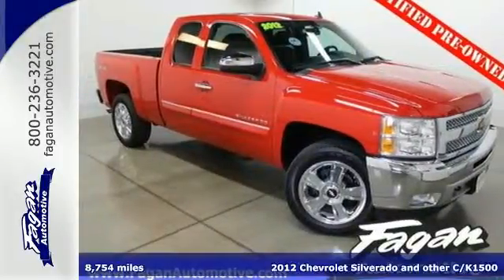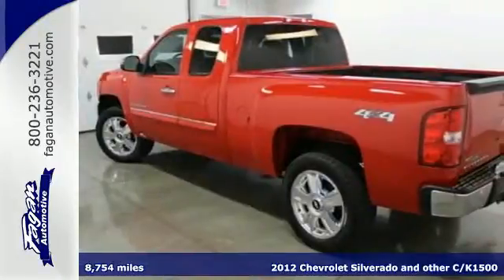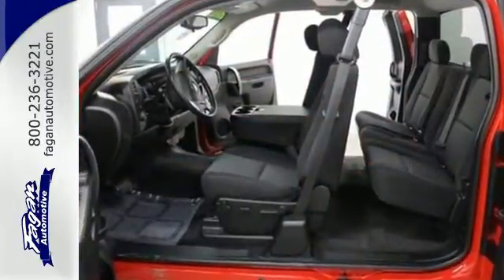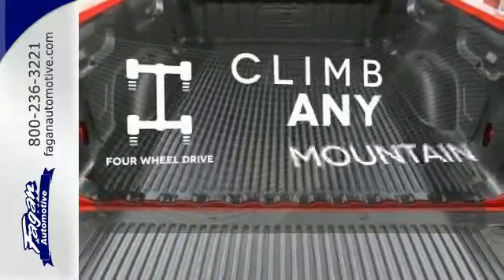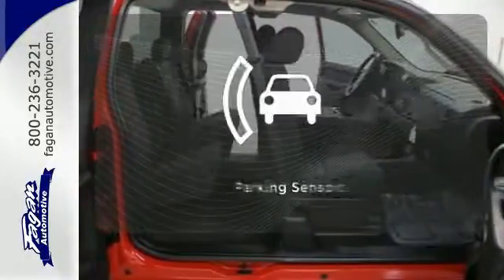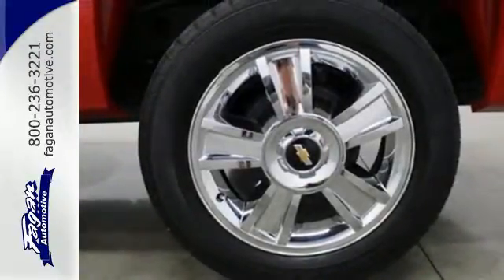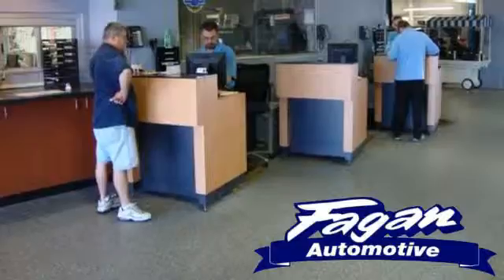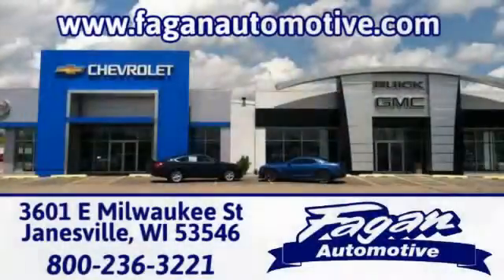2012 Chevrolet Silverado and other C/K1500 Janesville WI Madison, WI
Year: 2012
Make: Chevrolet
Model: Silverado and other C/K1500
Trim: LT
Engine: 8 Cylinder
Transmission: 6 Speed Shiftable Automatic
Color: Victory Red
Interior: Ebony
Mileage: 8754
Stock #: 15RT341
VIN: 1GCRKSE75CZ289363
Chevrolet Certified, LOW MILES - 8,754! SUSPENSION PACKAGE, HIGH-PERFORMANCE, TRAILERING PACKAGE, HEAVY-DUTY, CUSTOM SPORT TRUCK PACKAGE (RESIDENCY-BASED PACKAGE), STEERING WHEEL CONTROLS, MOUNTED AUDI... BLUETOOTH FOR PHONE READ MORE!brbrPREMIUM EQUIPMENT ON THIS CHEVY SILVERADO INCLUDEbrCUSTOM SPORT TRUCK PACKAGE (RESIDENCY-BASED PACKAGE) includes Vortec 5.3L V8 SFI FlexFuel engine, (S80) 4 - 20 x 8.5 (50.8 cm x 21.6 cm) chrome-clad aluminum wheels, (DL8) outside heated power-adjustable, chrome-capped, manual-folding mirrors, (CJ2) dual-zone automatic air conditioning, (UPF) Bluetooth for phone, (UK3) steering wheel-mounted audio controls, (UUI) AM/FM stereo with CD player and MP3 playback, (AG1) driver 6-way power seat adjuster, (T96) front fog lamps, (Z82) trailering package, (A60) locking tailgate, (PPA) EZ-lift tailgate, bodyside moldings with chrome accents and chrome door handles, WHEELS, 4 - 20 X 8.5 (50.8 CM X 21.6 CM) CHROME-CLAD ALUMINUM includes (QSS) P275/55R20 touring blackwall tires (Includes (Z60) High-Performance Suspension Package. CONVENIENCE PACKAGE includes (JF4) Adjustable power pedals, (C49) rear-window electric defogger, (UD7) Rear Parking Assist, (UG1) Universal Home Remote and (AP3) Remote vehicle starter system, TRAILERING PACKAGE, HEAVY-DUTY includes trailering hitch platform and 2-inch receiver, 7- wire harness (harness includes wires for: park lamps, backup lamps, right turn, left turn, electric brake lead, battery and ground) with independent fused trailering circuits mated to a 7-way sealed connectorbrbrCHEVY SILVERADO: UNMATCHED RELIABILITYbr2- Year/24,000- Mile Standard CPO Maintenance Plan, 12-Month/12,000-Mile Bumper-to-Bumper Limited Warranty , $0 deductible, transferable 5-Year/100,000-Mile Powertrain Limited Warranty , 172- Point Inspection and Reconditioning Serviced here, Non-Smoker vehicle On the roadbrbrHorsepower calculations based on trim engine configuration. Please confirm the accuracy &gt;

Address:
3601 E Milwaukee Street